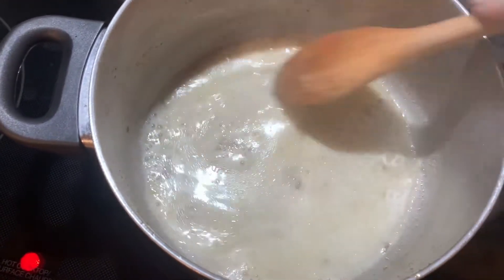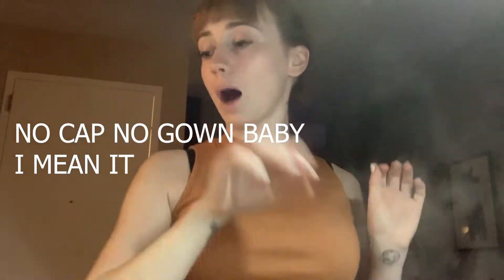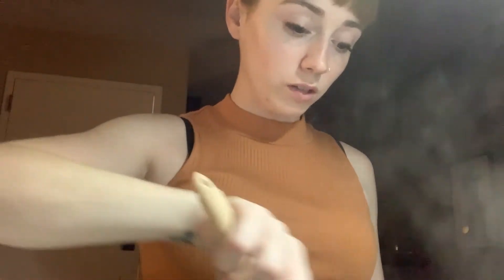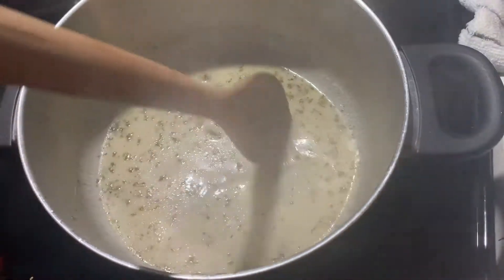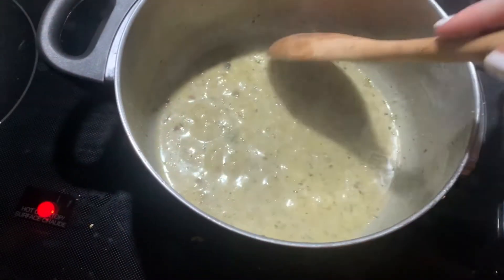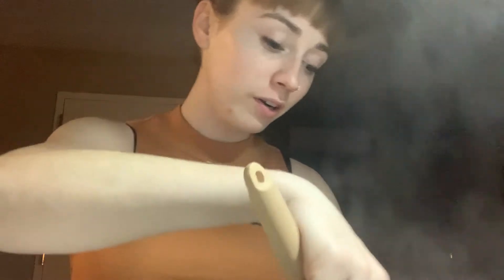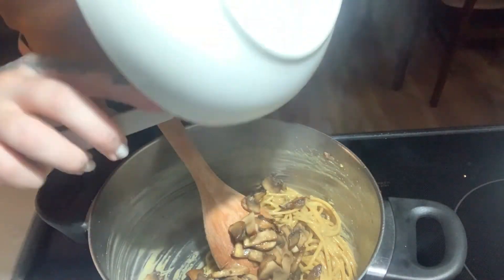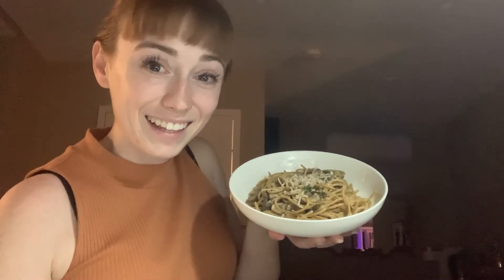gingervlog104: cooking with colette